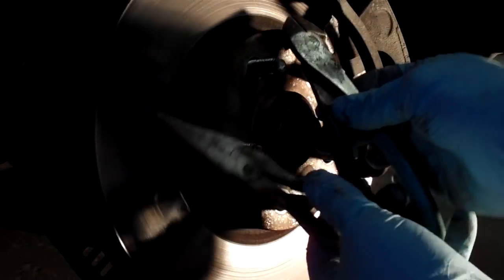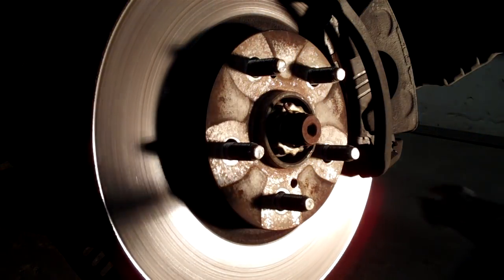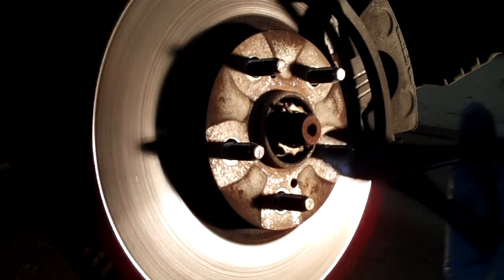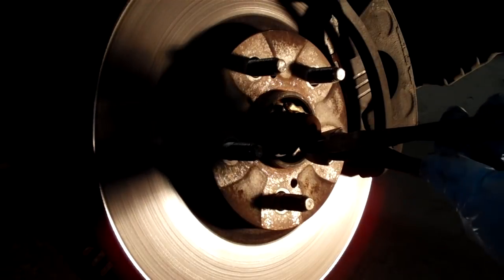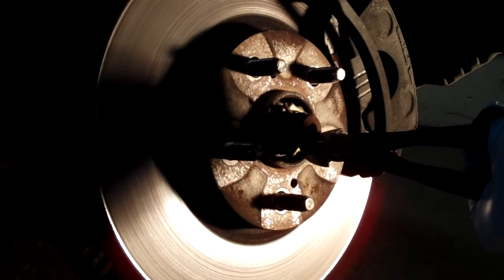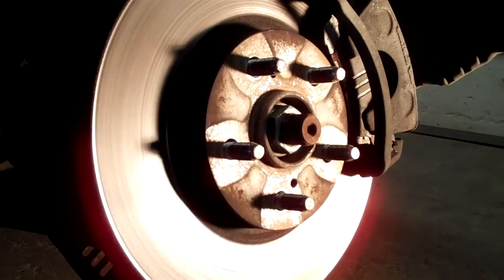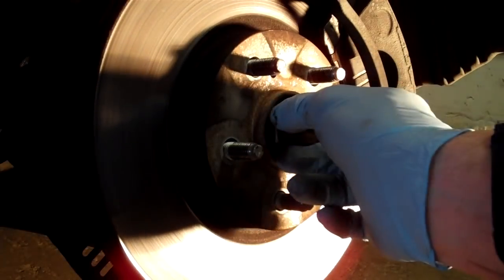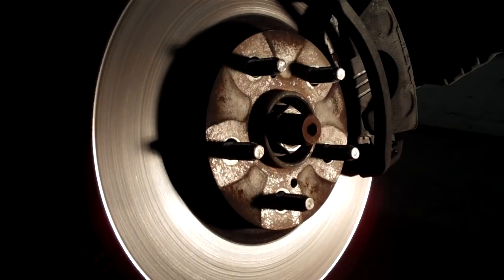How to remove a stubborn Cotter Pin like a BOSS!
All these tools are available through Amazon below!  YAY!

How to remove a stubborn Cotter Pin like a BOSS!  Some times cotter pins are rusty and just don't want to come out.  That's when you have to exercise a little Cartman Ah-THOR-A-TAY!  (Southpark son.  That's a Southpark reference right there) lol